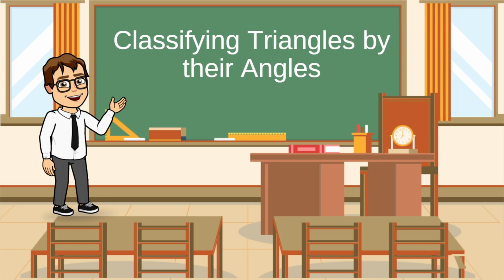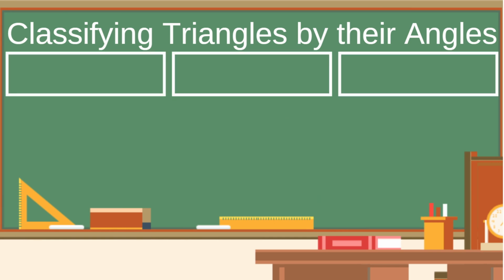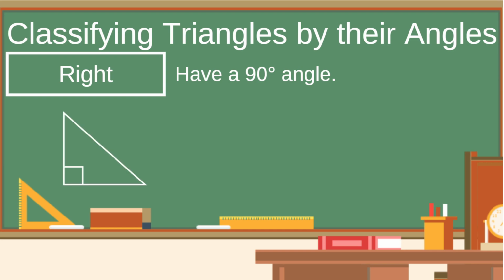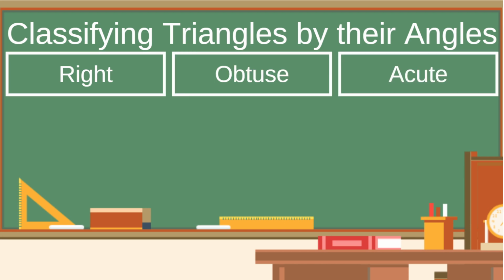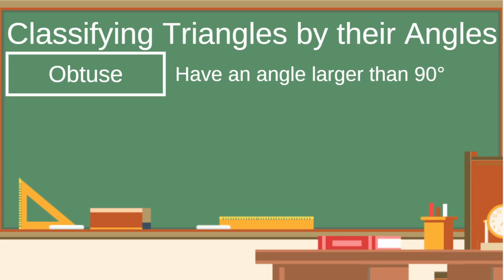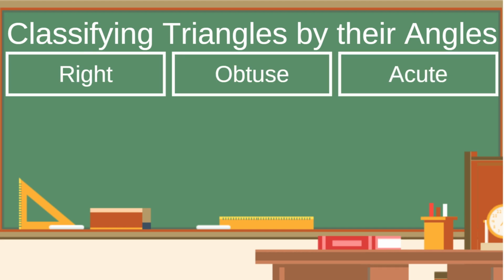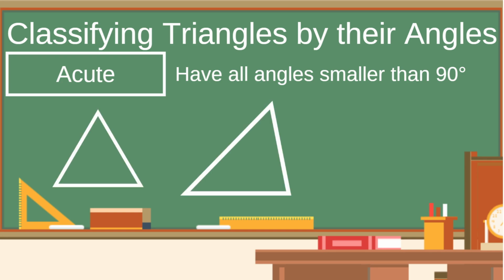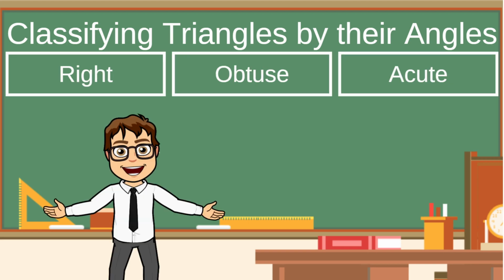How to Classify Triangles by their Angles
A simple, quick tutorial on how to classify triangles by their angles!